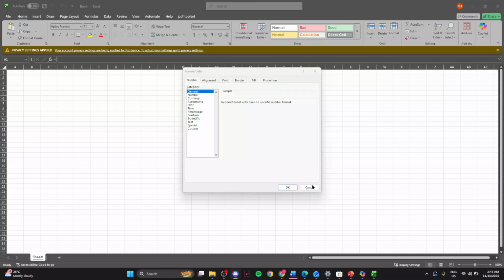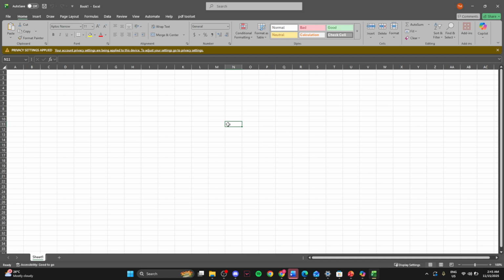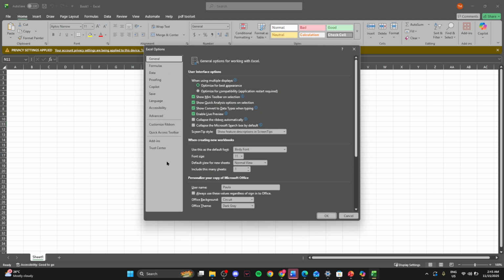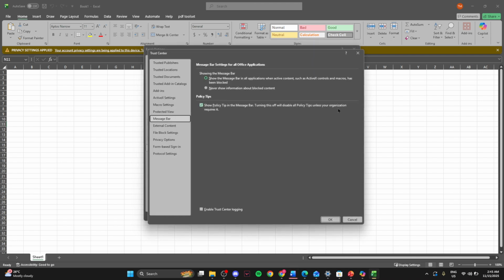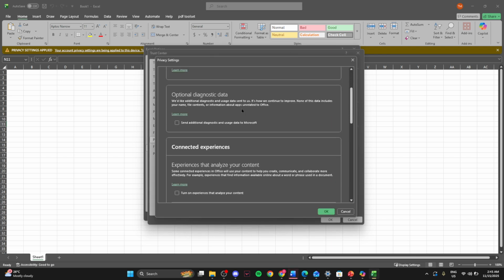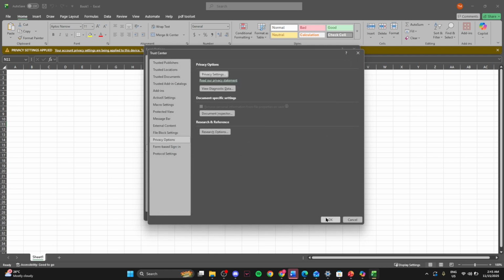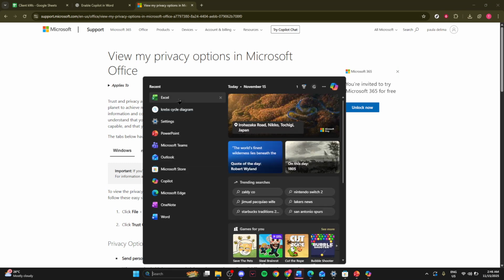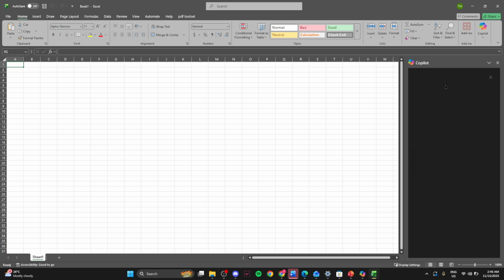How To Add Microsoft Copilot To Excel [2026 Guide]